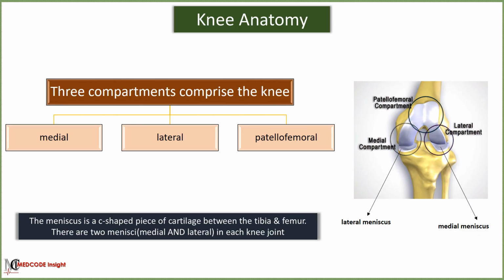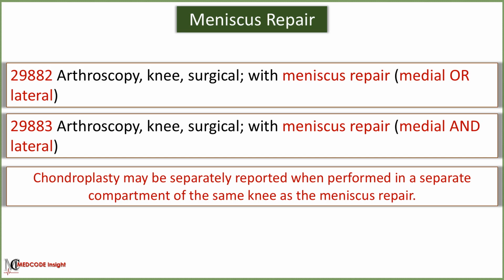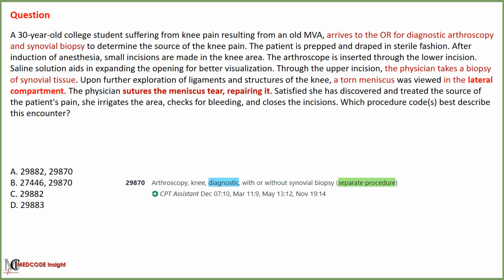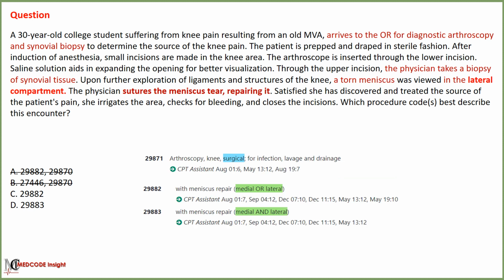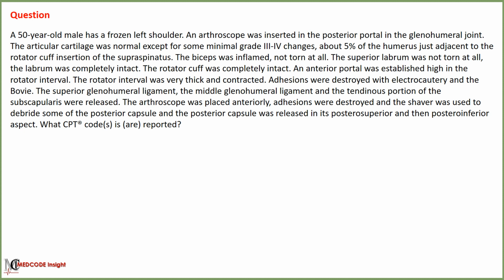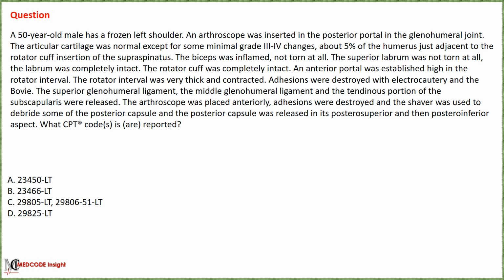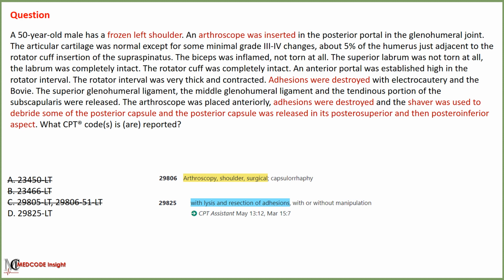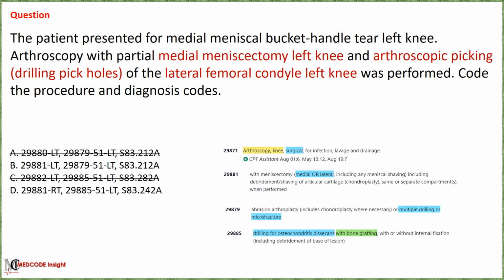CPT Musculoskeletal System Coding Knee Arthroscopy with Precision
In this video, we will explore the essential arthroscopic procedures used in the treatment of musculoskeletal conditions, with a particular emphasis on knee arthroscopy. We will break down the technique, discuss the latest clinical guidelines, and provide key insights for effective practice. Additionally, we'll cover practice questions to reinforce your understanding and help you gain confidence in performing and assessing these procedures. Whether you're a medical professional or a student, this video will provide valuable knowledge on knee arthroscopy and related practices.